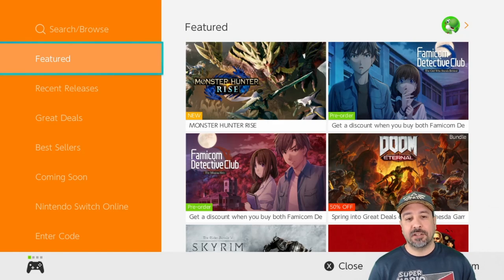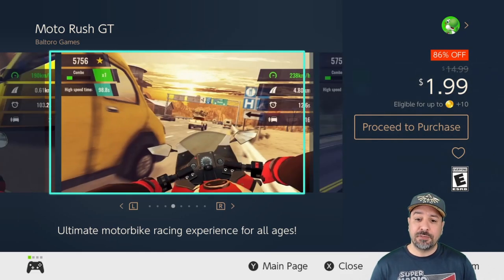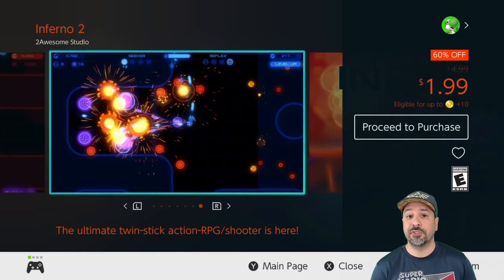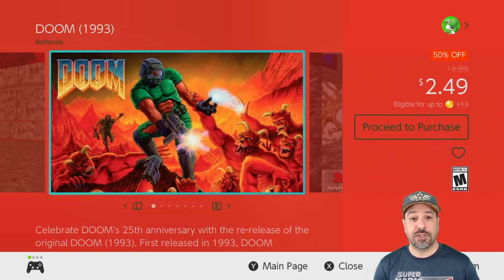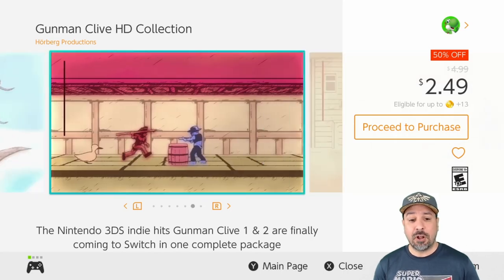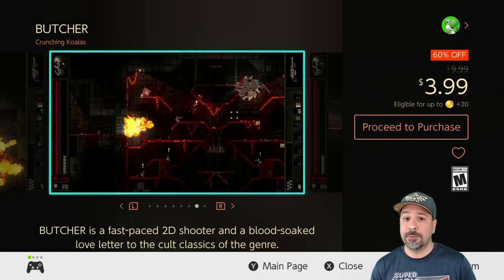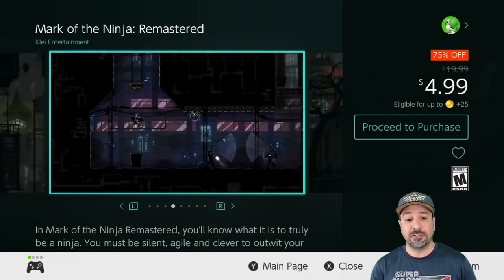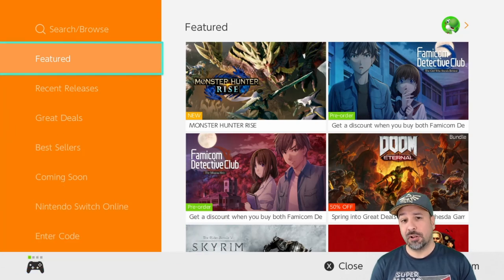AWESOME Nintendo Switch eSHOP DEALS UNDER $5 THIS WEEK, APRIL 2021 Great eSHOP SALE UNDER $5!!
TOP 5
Doom 3 50% $4.99
Mark of the ninja remastered 75% $4.99
Gunman Clive 50% $2.49
Inferno 2 60% $1.99
Grizzland 60% $1.99